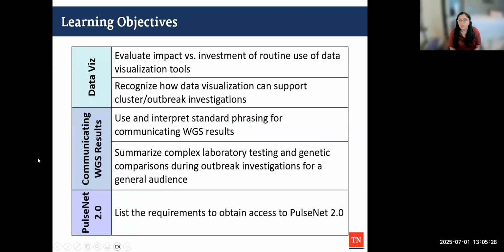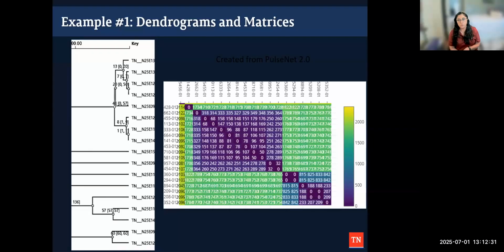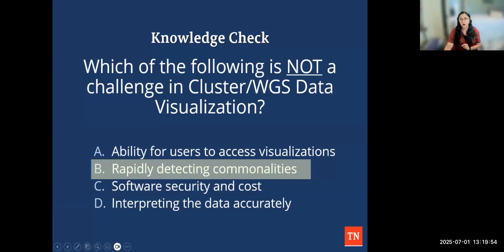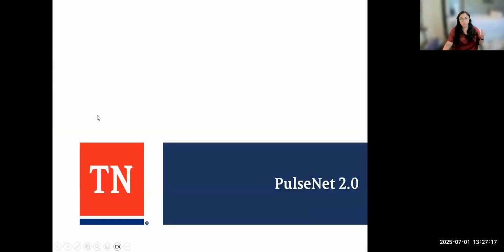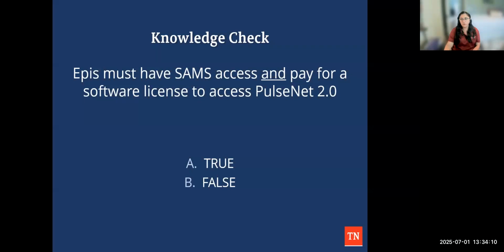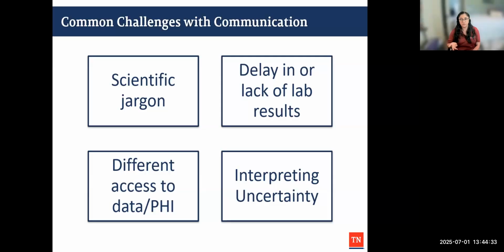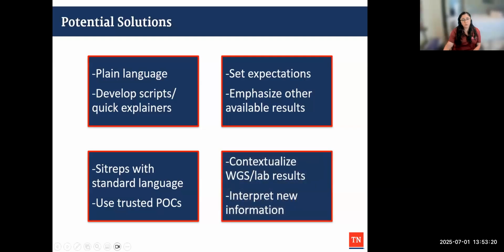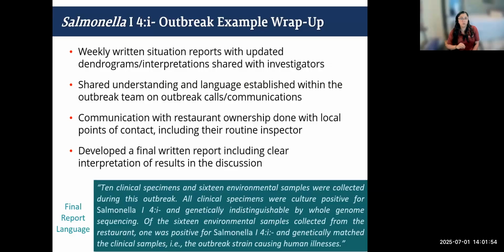Live Learning Series Session 3: Visualization and Communication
Part two of the three part Whole Genome Sequencing for Cluster Detection and Investigation Live Learning Series (WGS LLS) hosted by the Tennessee Integrated Food Safety Center of Excellence. This session covers:
• How data visualization can support cluster/outbreak investigations
• How to evaluate impact vs. investment of routine use of data visualization tools
• How to use and interpret standard phrasing for communicating WGS results
• Best practices on summarizing complex laboratory testing and genetic comparisons during outbreak investigations for a general public audience
• The requirements to obtain access to PulseNet 2.0